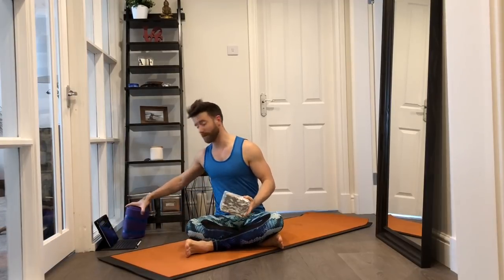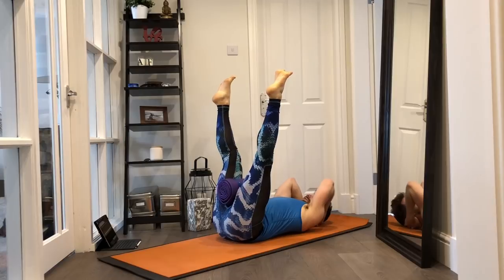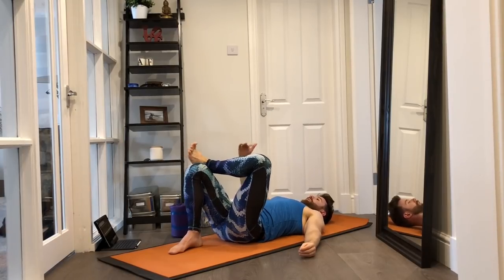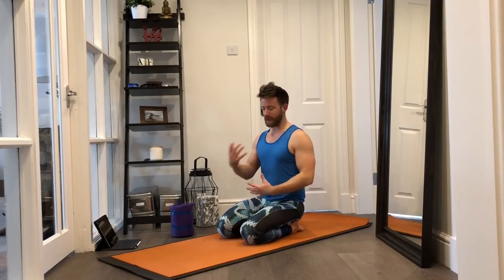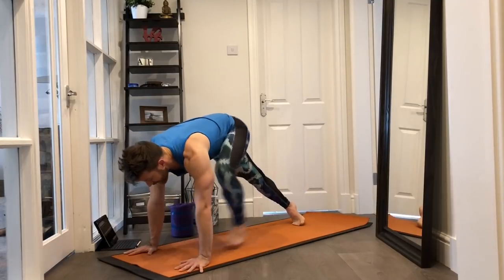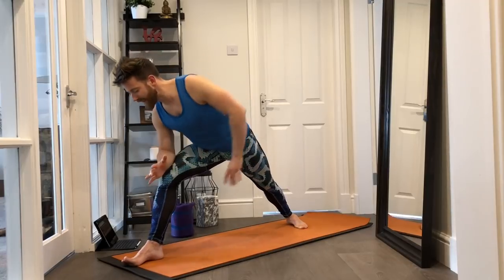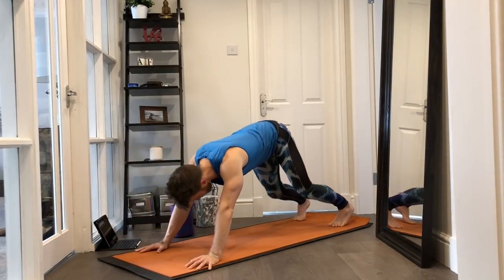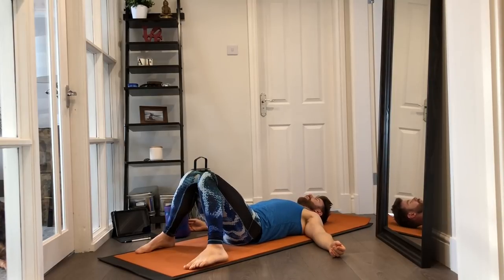FORREST YOGA | 30 MINUTES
Use this Forrest yoga practice to bring to life your core and connect to the visceral sensations of your body.